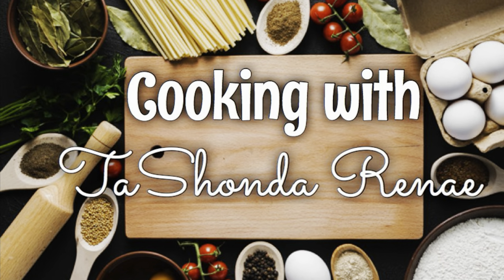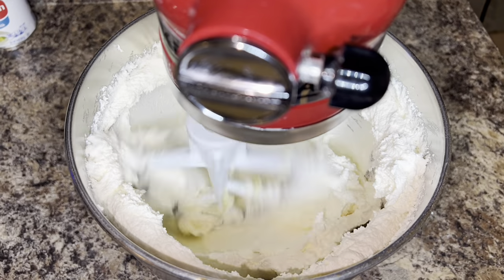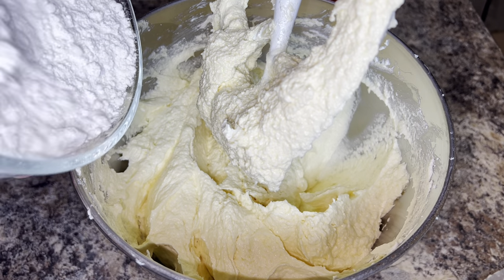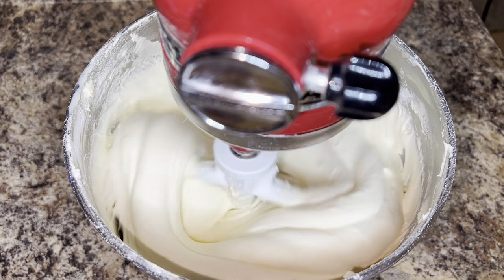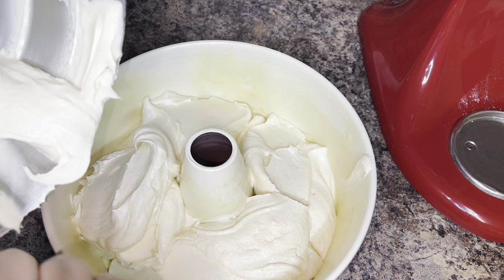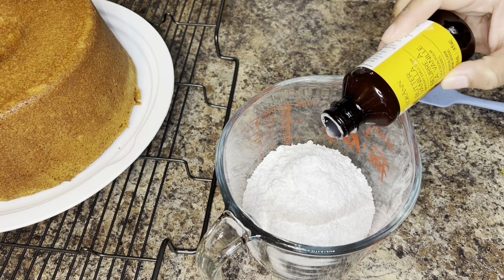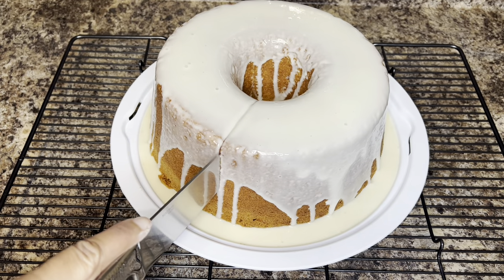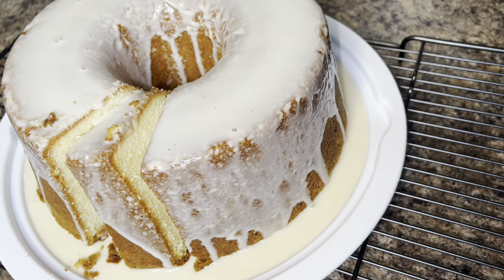Mrs. Johnnie Ruth’s Pound Cake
Hey y’all! This is a very popular recipe I found in a facebook group! The cake doesn’t have an actual name that I know of but the original poster called it Mrs. Johnnie Ruth’s Pound Cake. She was someone near and dear to the poster. This pound cake has simple ingredients and is very easy to make. Do not let the simplicity of the recipe fool you. This cake is ABSOLUTELY DELICIOUS 😋

INGREDIENTS:

3 sticks butter (1½ c.)
2¼ c. sugar
7 eggs
2½ c. cake flour
¾ c. condensed milk
2 drawer tsp. vanilla extract
2 drawer tsp. lemon extract

GLAZE:

1 1/2 cups powdered sugar
2-3 tablespoons milk
1/2 teaspoons vanilla extract or crème bouquet

Tashondarenaeonyoutube